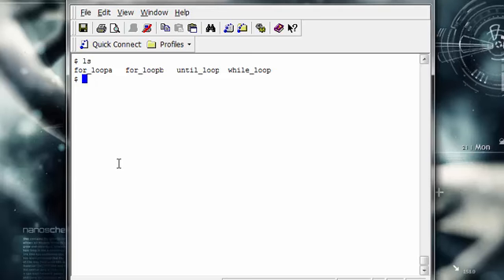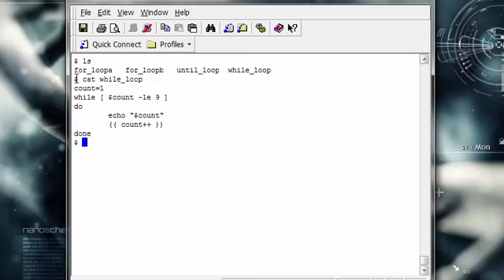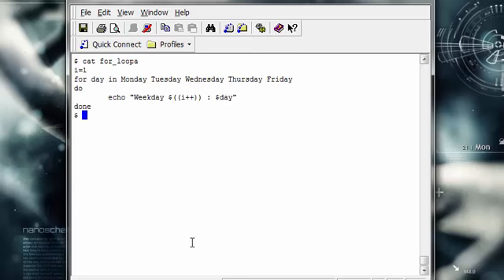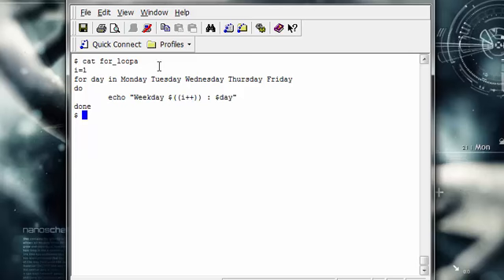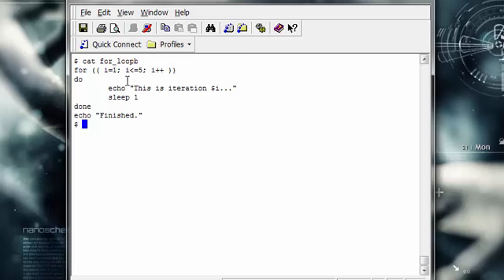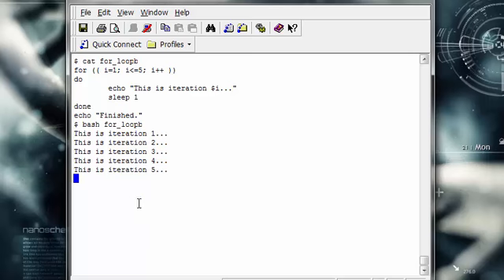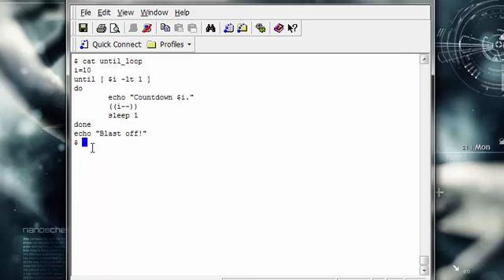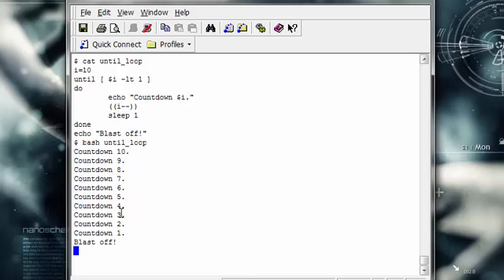Loop Structures Robert Osborne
Three basic loops are presented in linux bash shell